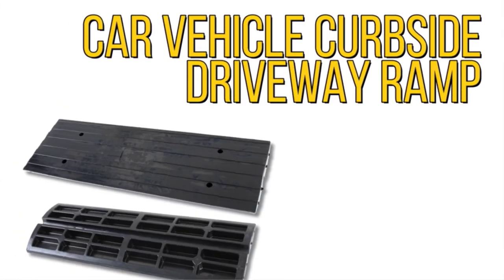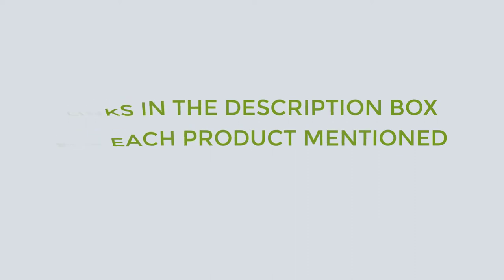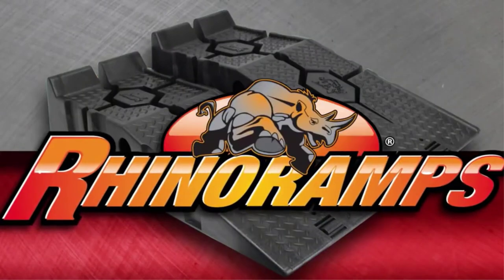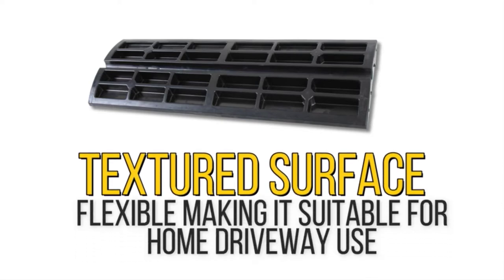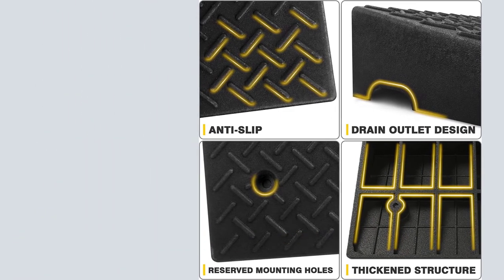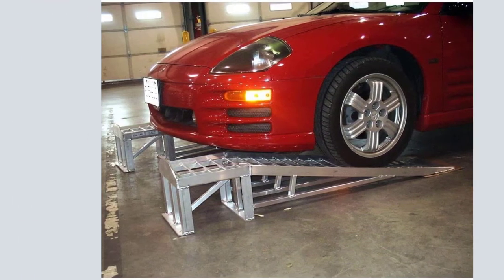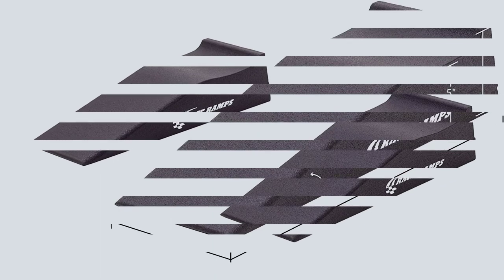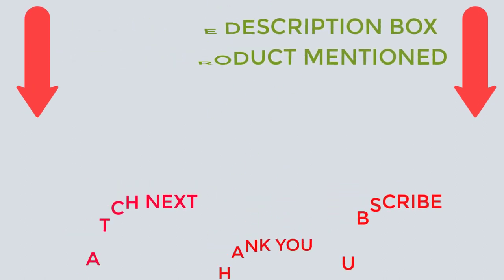Best Car Ramps For The Money 2022|Top 5 Best Car Ramps Reviews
Best Car Ramps For The Money 2022|Top 5 Best Car Ramps Reviews#ramps#car#ad
📌Product Link 📌